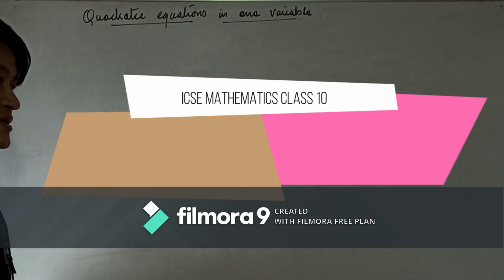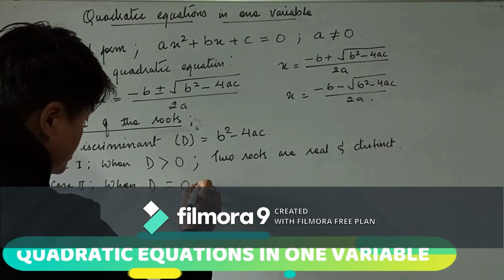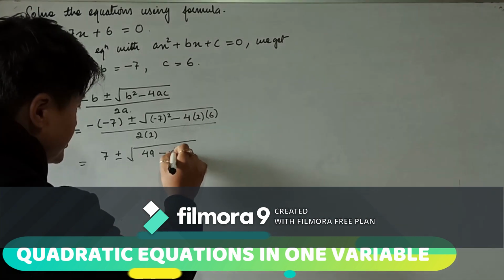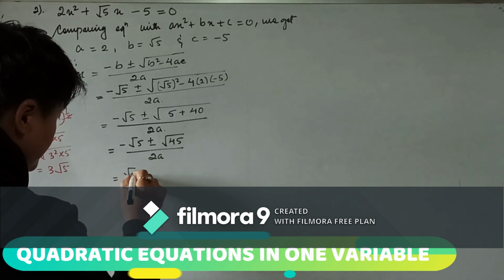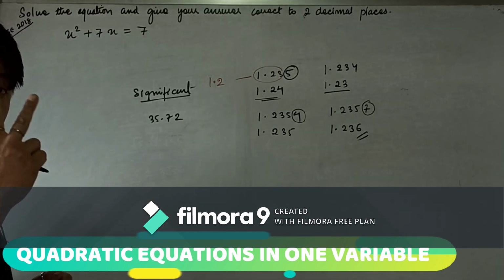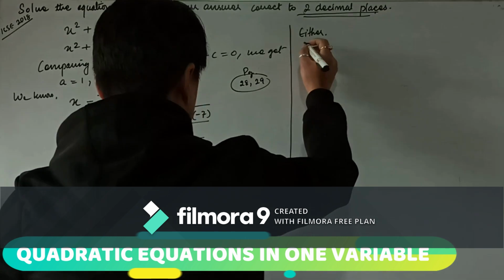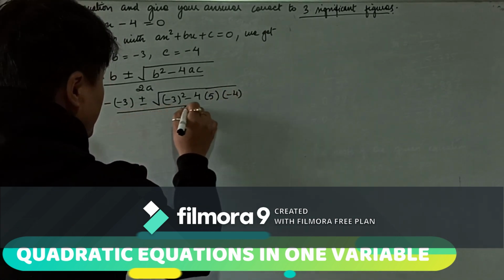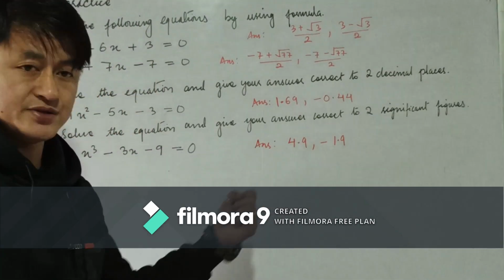ICSE MATHEMATICS CLASS 10 QUADRATIC EQUATIONS IN ONE VARIABLE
This video is for students of ICSE class 10 based on the chapter QUADRATIC EQUATIONS IN ONE VARIABLE